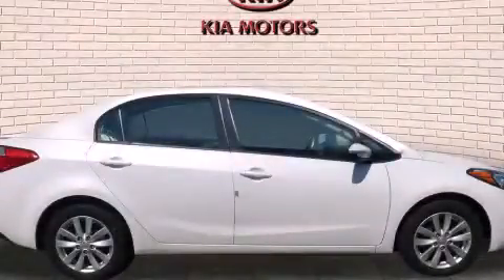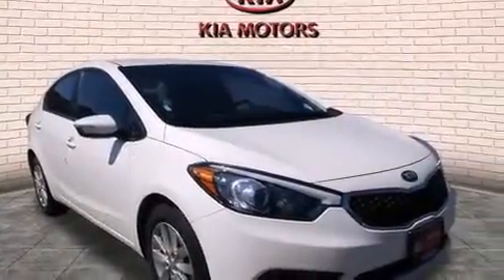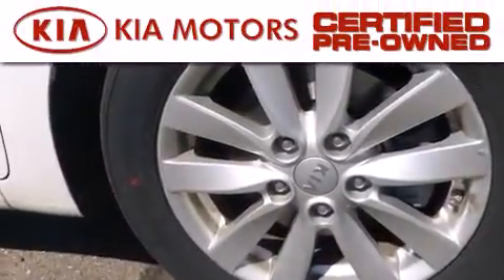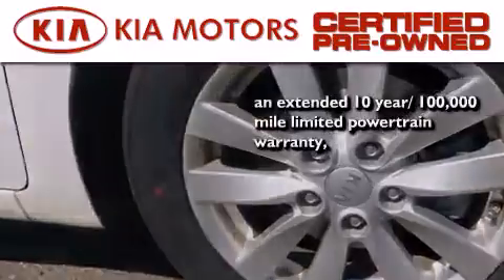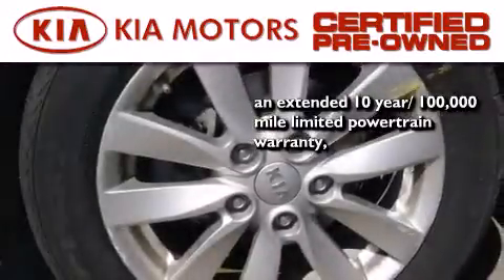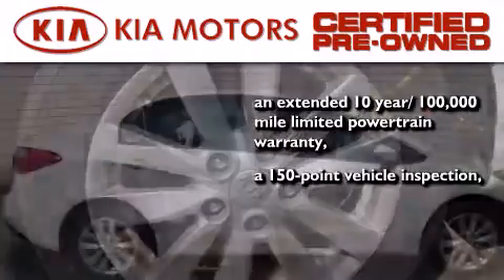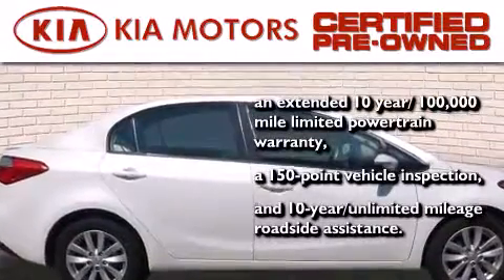Certified 2014 Kia Forte Bristol CT 06010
We've been honored to serve the Bristol CT area , we promise that your experience at our dealership will exceed your expectations ! Year : 2014 Make : Kia Model : Forte Engine : 1.8L 4 Cyl. Sequential-Port F.I. Trans . : Automatic Exterior : White Miles : 31,367 Crowley Kia 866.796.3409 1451 Farmington Ave Bristol , CT 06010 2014 Kia Forte Bristol CT